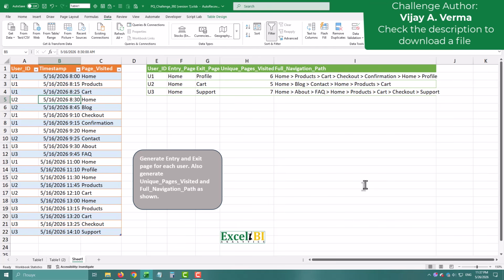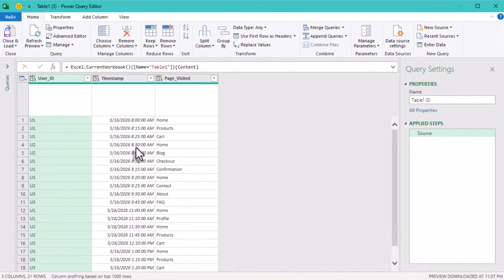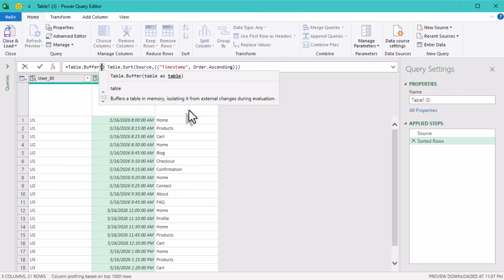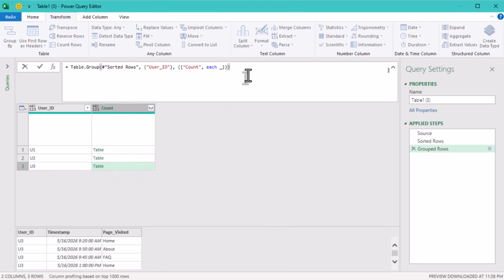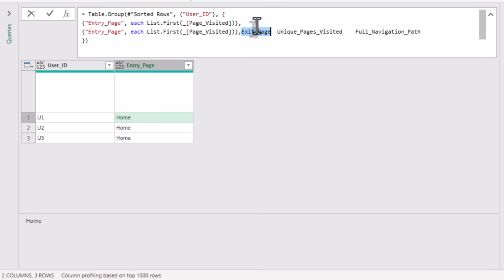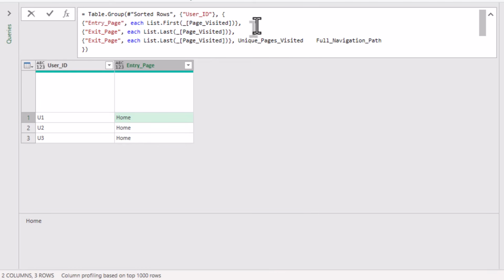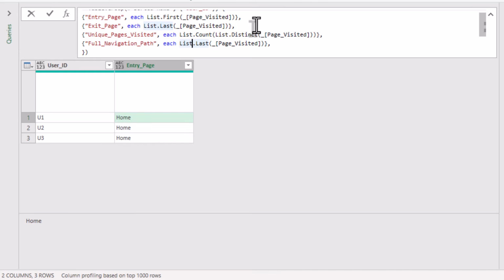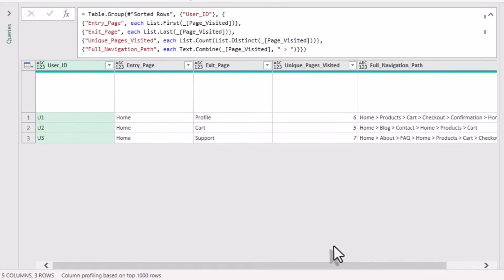Power Query Magic Track User Journeys! PQ122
Transform raw website logs into real user analytics using Power Query 🚀
In this challenge you'll learn how to generate:
✔ Entry Page
✔ Exit Page
✔ Unique Pages Visited
✔ Full Navigation Paths

A practical analyst-style Power Query challenge focused on grouping, lists, and clickstream analysis.

Links:
Challenge Author: Vijay A. Verma